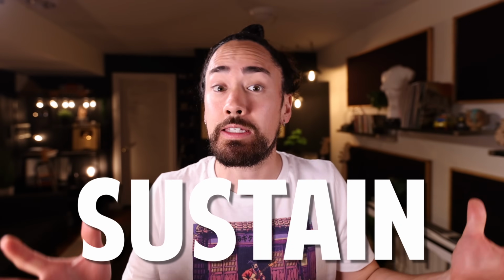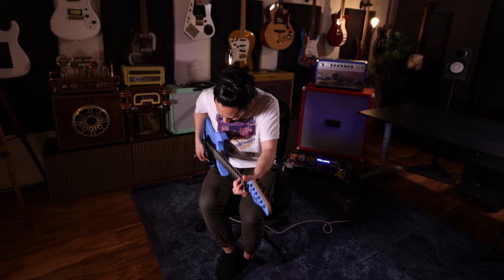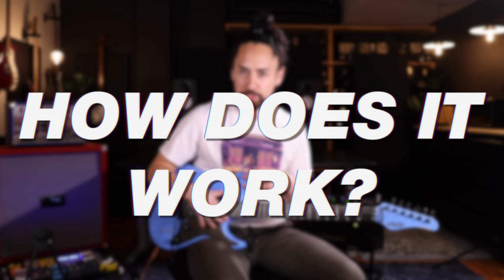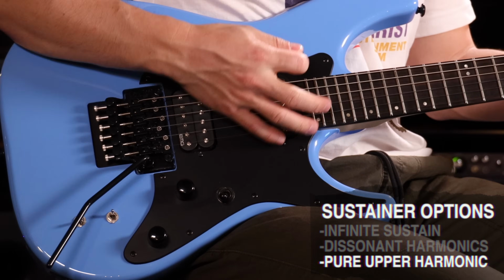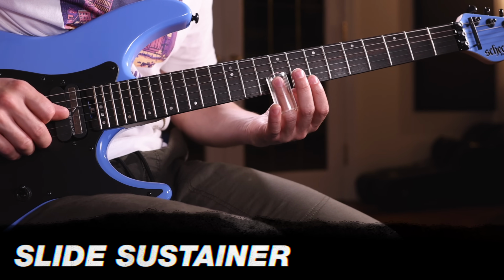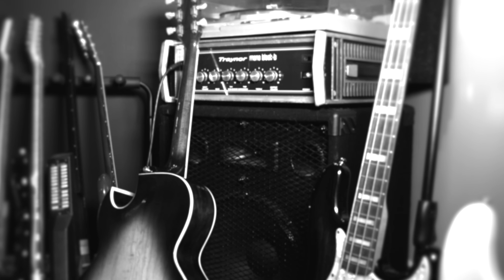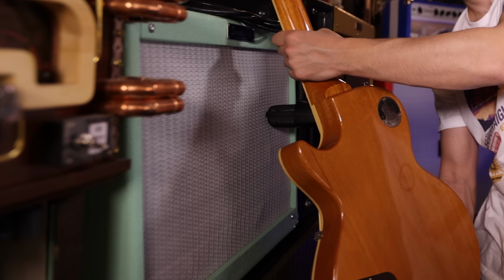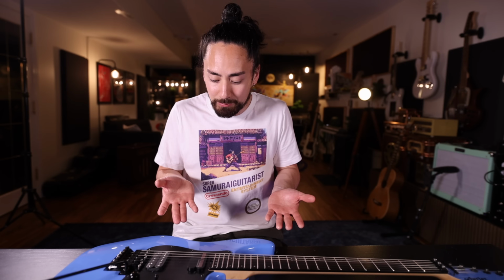Reviewing The Sustainiac Pickup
Here's an even better deal, join my weekly lessons AND gain access to ALL my other courses for $7.49/month

00:00 Intro
01:19 Jam 2/Course Sale
02:09 The Gadget
03:10 Sustainer Experiments
05:07 The History
05:48 What is feedback?
06:38 Review